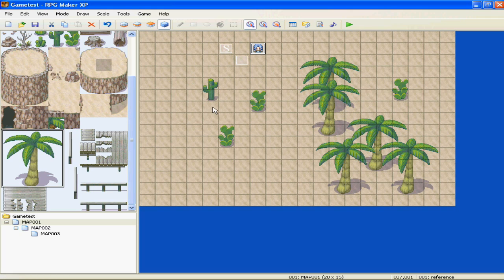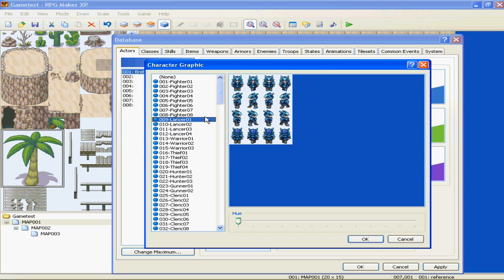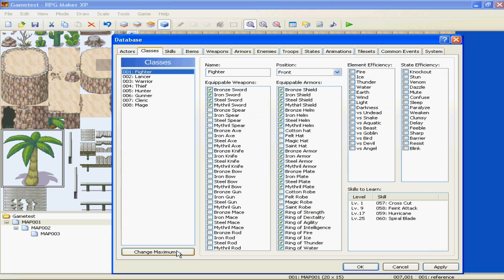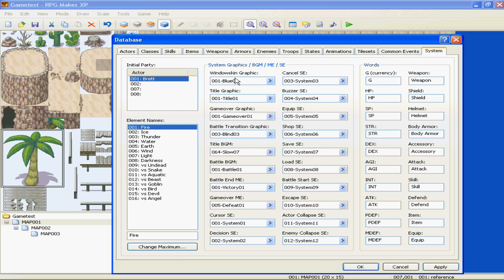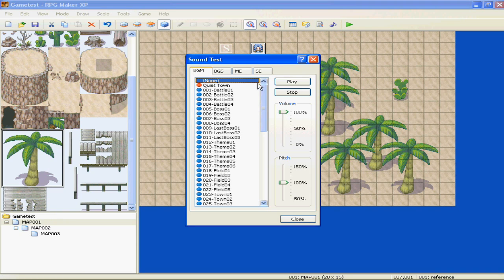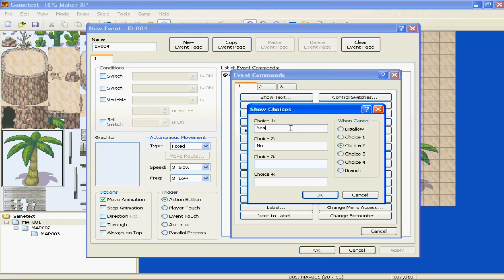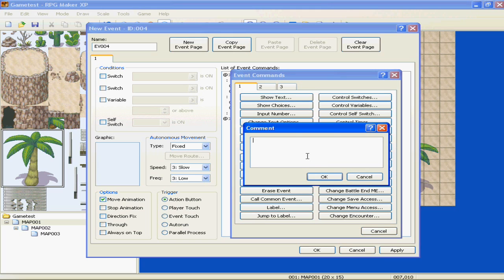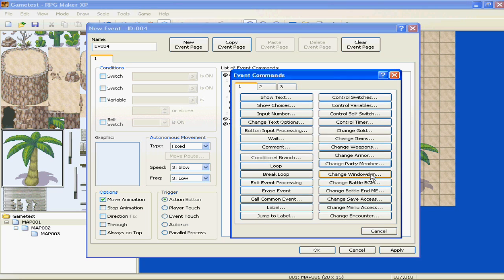RPG Maker XP Tutorial - Part Two - Basics/Page One